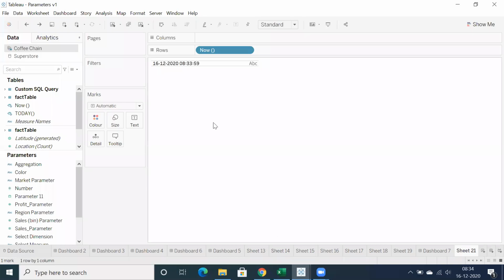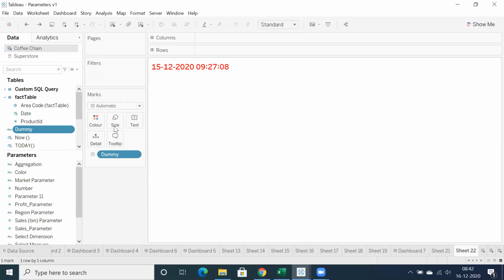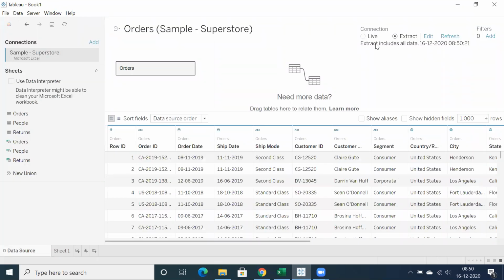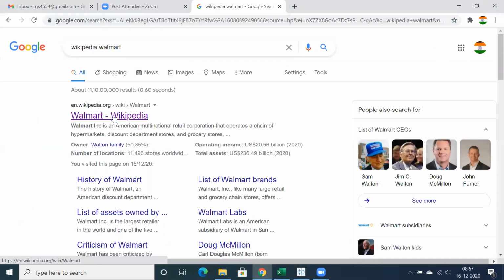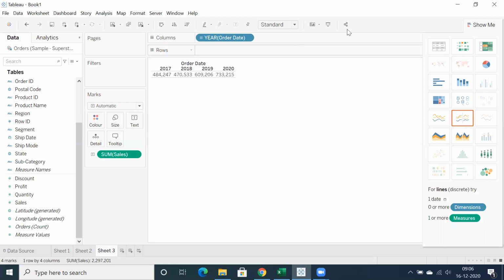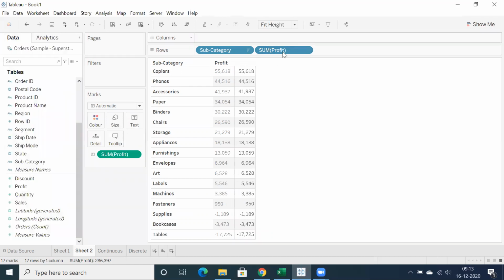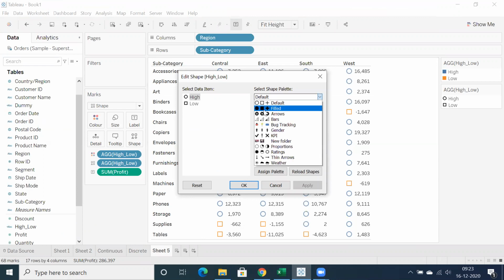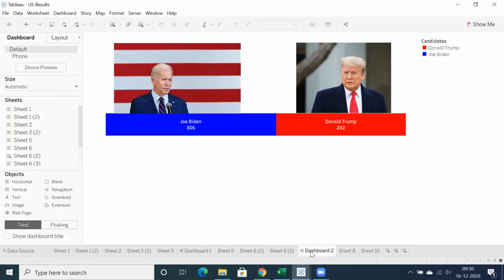Discrete and Continuous in Tableau